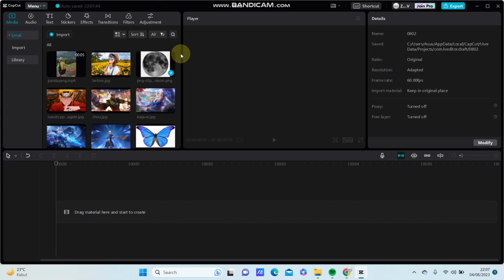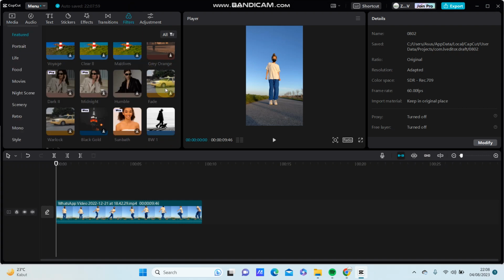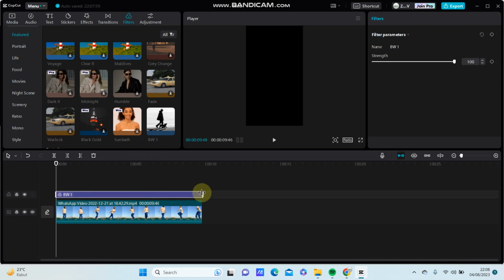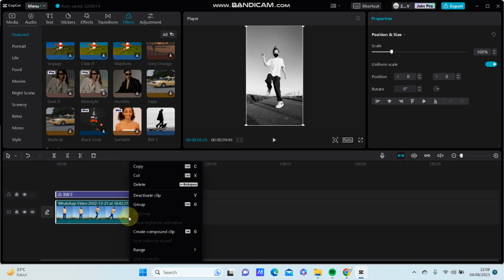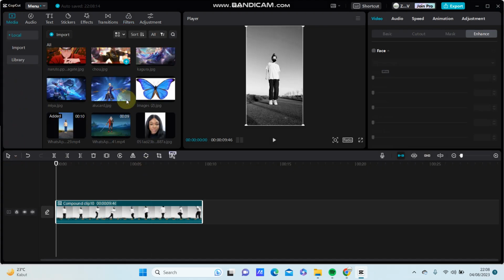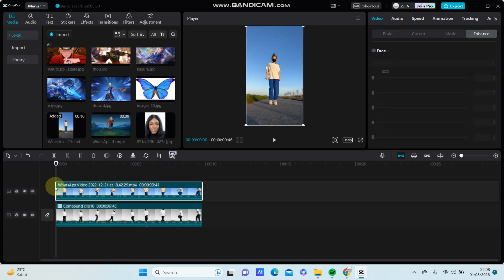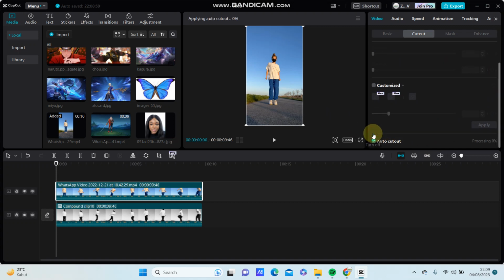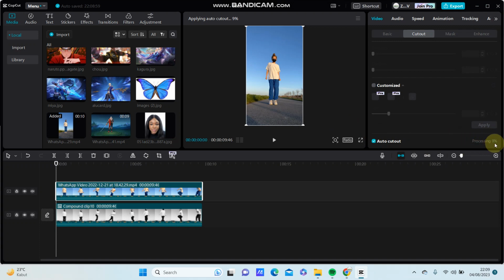Simple Trick Tutorial: How to Simply Apply Filter Effect to Background Only in CapCut for PC?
Want to Apply Filter Effect to Background Only on CapCut PC? Here's how you can do that.